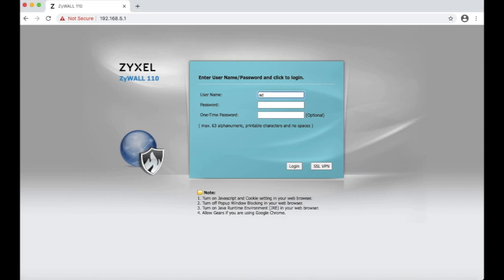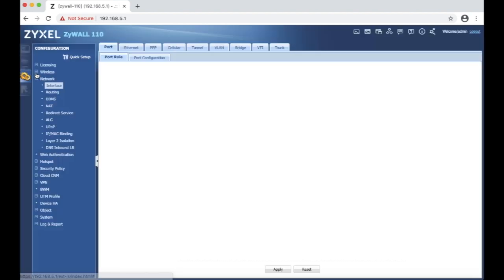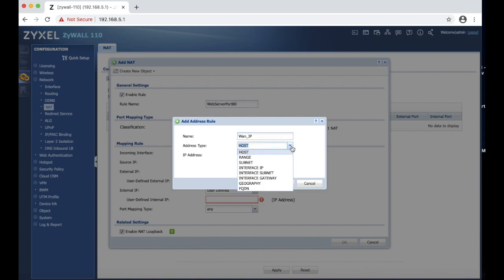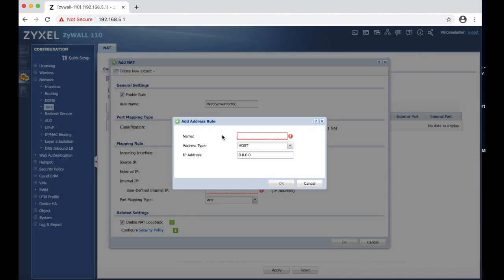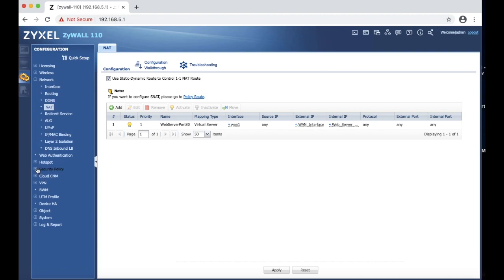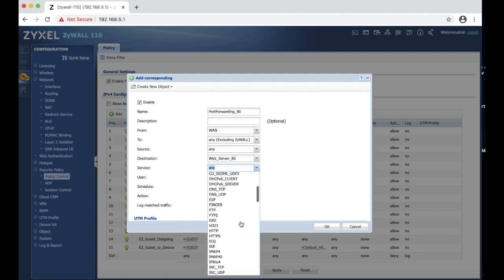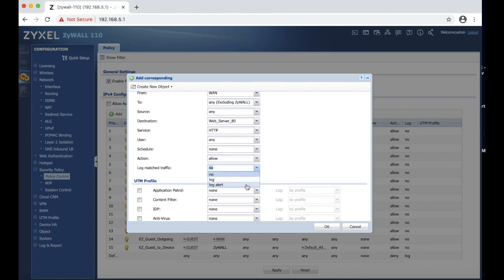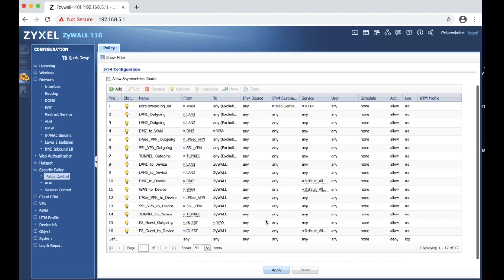Zywall 110 Part 2 Nat and port forwarding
In this second video we will learn a basic NAT and Port Forwarding rule creation in our case port 80 for web server access.